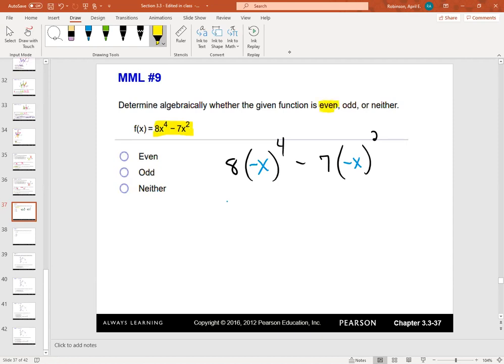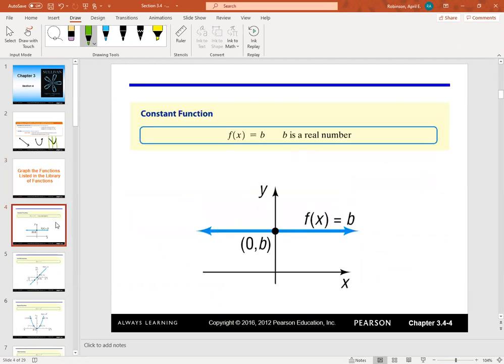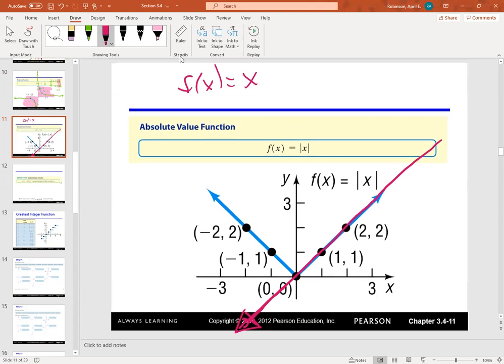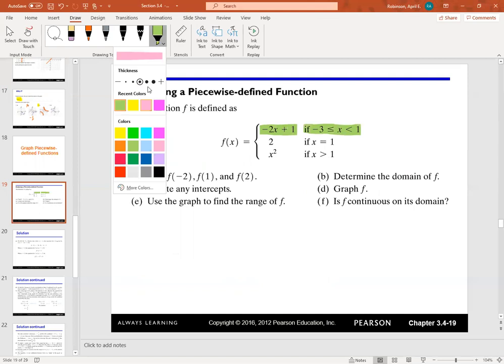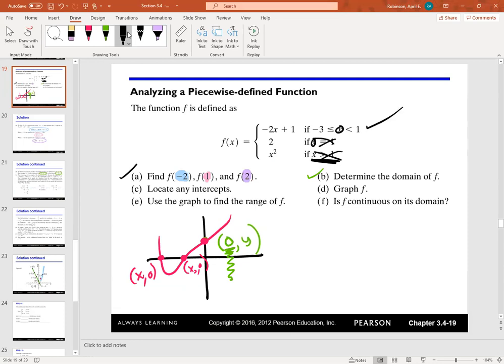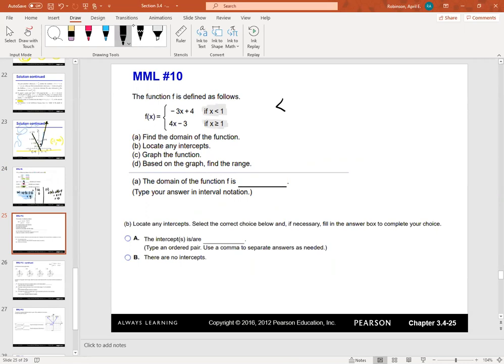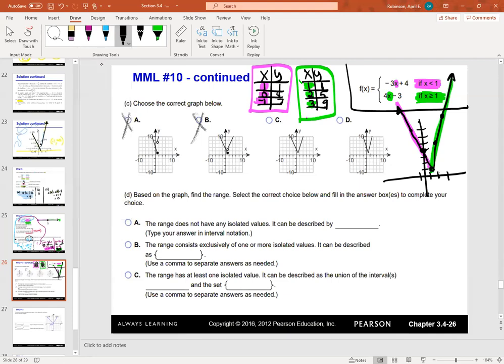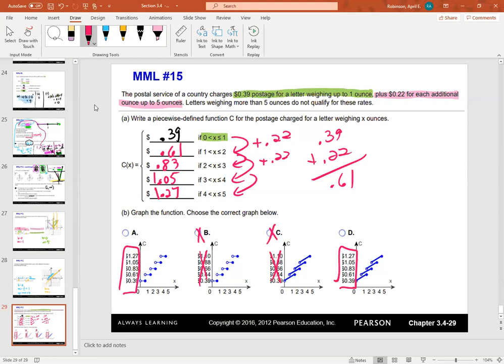9 30 2020 Lecture MAT 136 Section 3 3 & 3 4